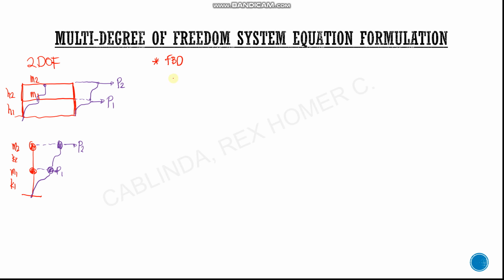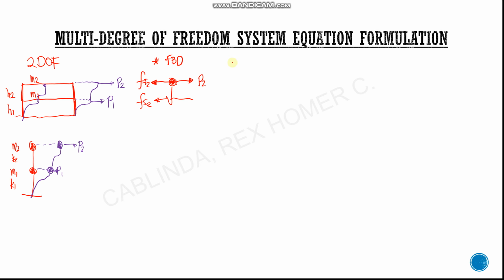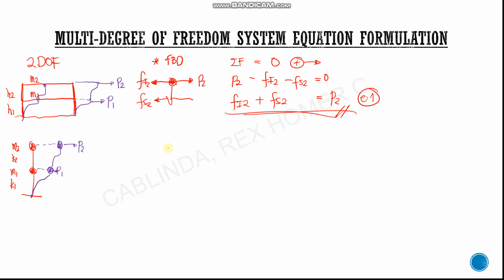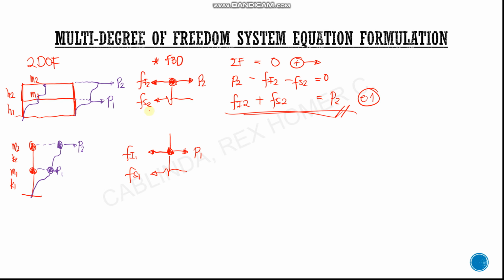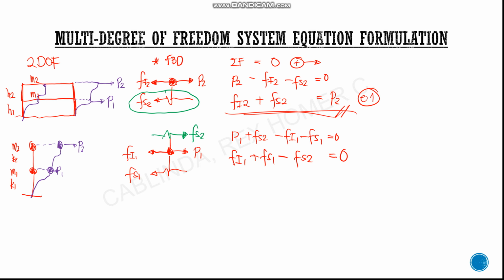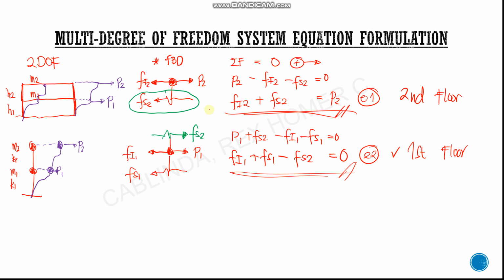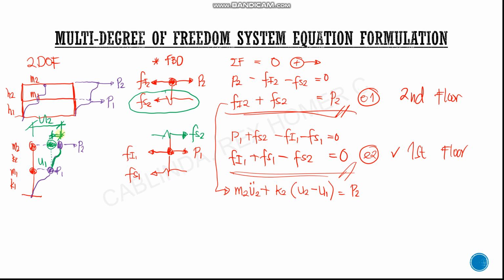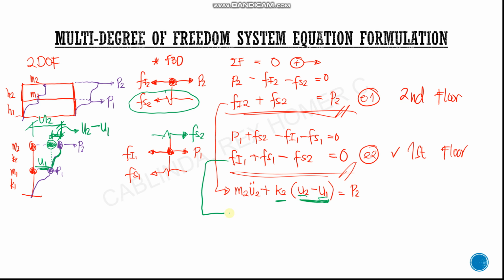Multi-Degree-of-Freedom System - Equation 1.1